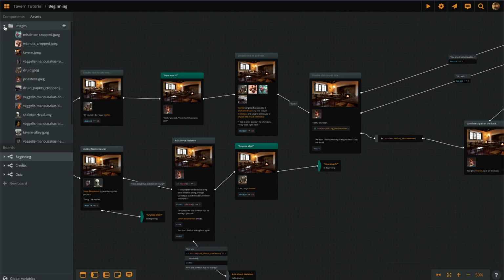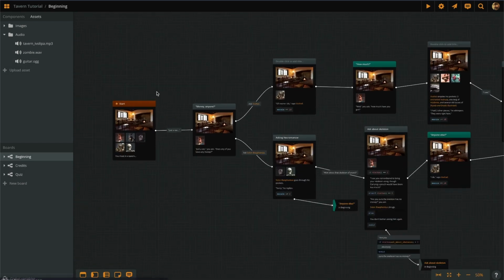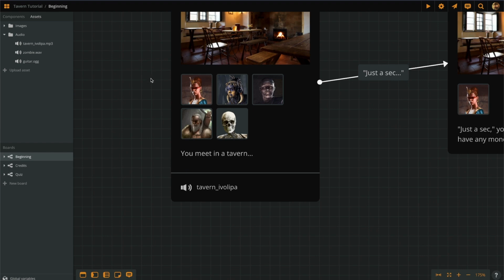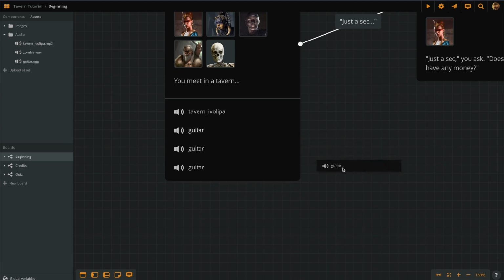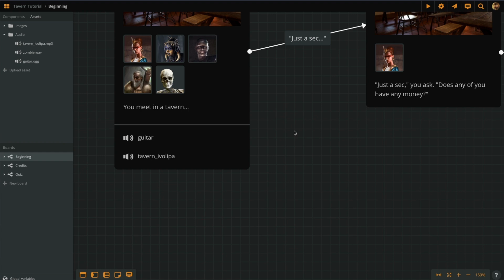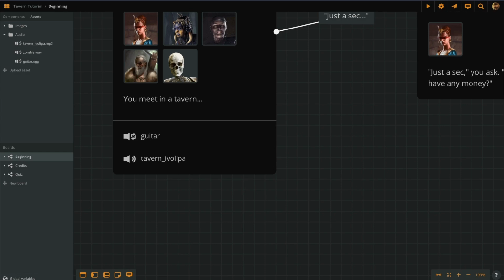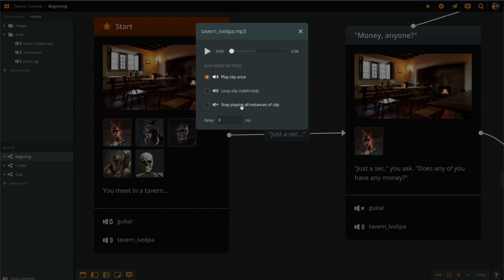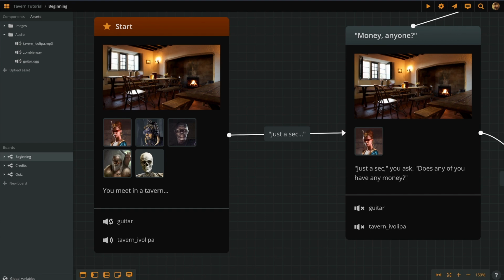Arcweave Basic Tutorial Series - Episode 23: Audio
In this episode of our Basic Tutorial Series, we talk about using audio in your Arcweave projects.

0:00 Intro
0:31 Uploading audio assets
1:37 Playing back / adjusting volume of an audio asset
2:04 Attaching an audio asset to an element
2:47 Play Mode Volume Control
3:32 Attaching multiple assets to an element
4:18 Removing & moving attached audio assets
4:54 Playtesting & fixing volume balance
5:35 Looping
7:17 Stopping all instances of an audio asset
8:52 Adding a Delay
9:57 Outro